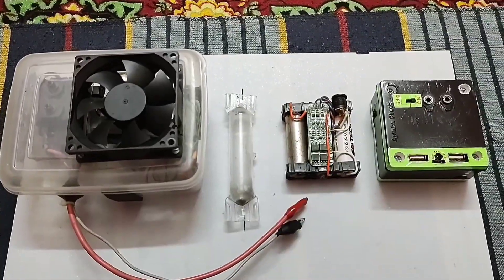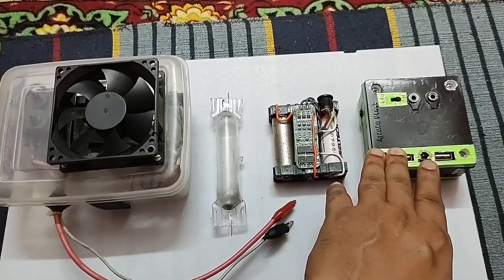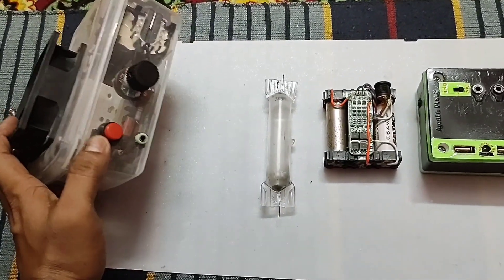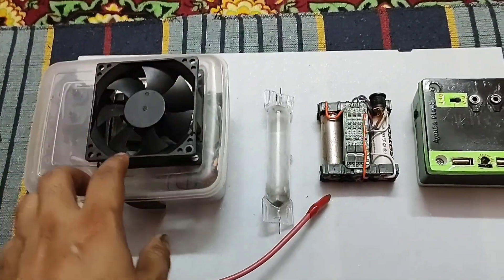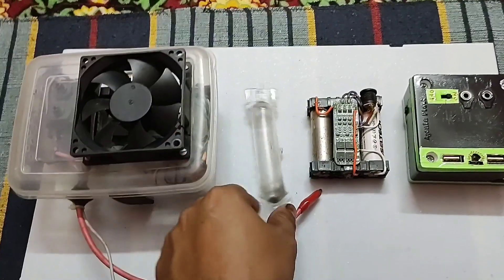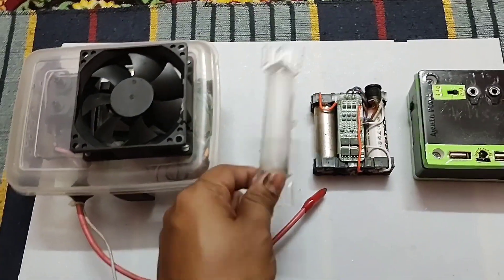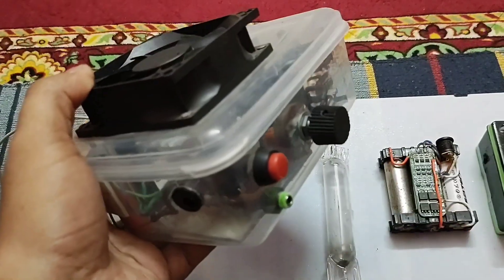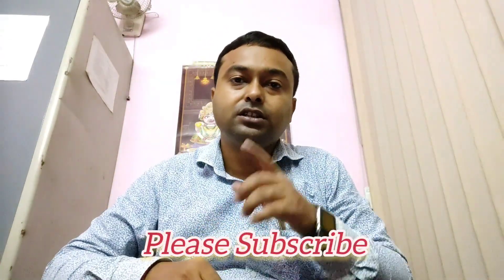This Is Discharge Tube Music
we made an experiment 🧪 to see is it possible to make music inside a discharge tube.